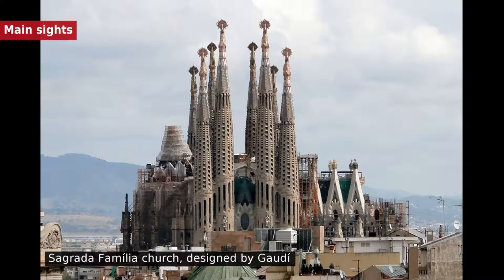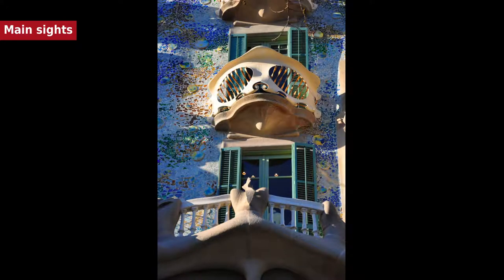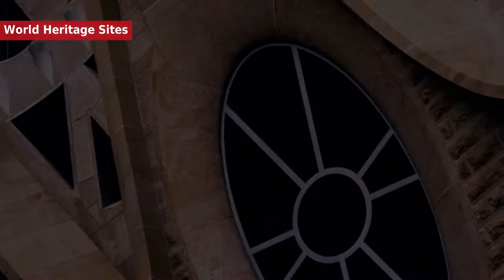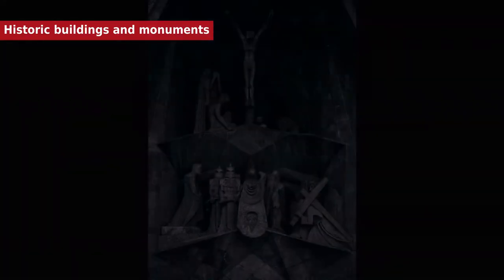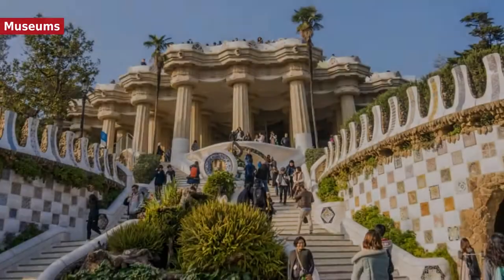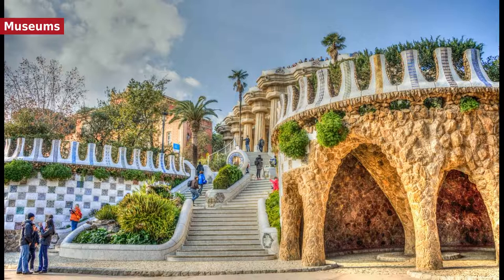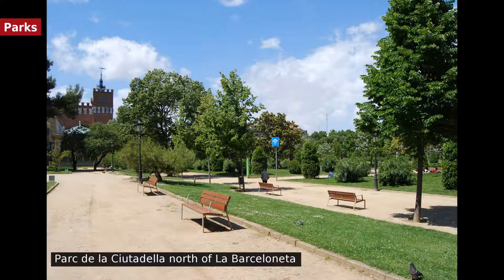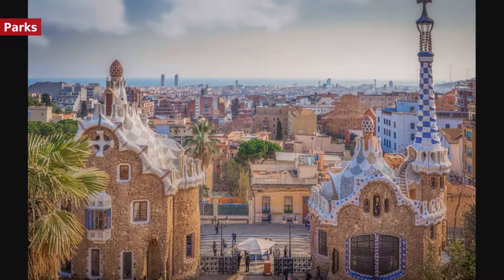Barcelona - Main sights, International relations and Notable people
Hello! I am the story teller... and today we will talk about Barcelona. The Barri Gòtic  is the centre of the old city of Barcelona. Many of the buildings date from medieval times, some from as far back as the Roman settlement of Barcelona. Catalan modernista architecture  developed between 1885 and 1950 and left an important legacy in Barcelona.

* Pictures from Wikipedia or public domain.